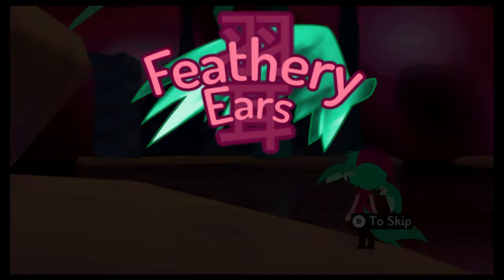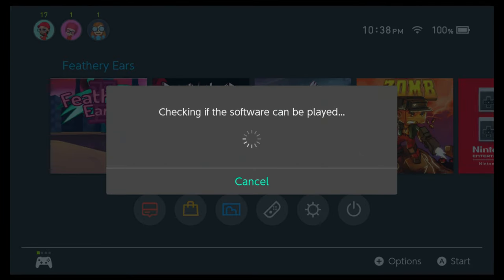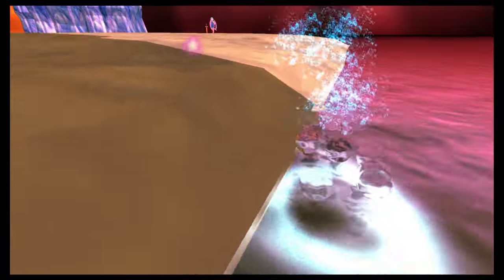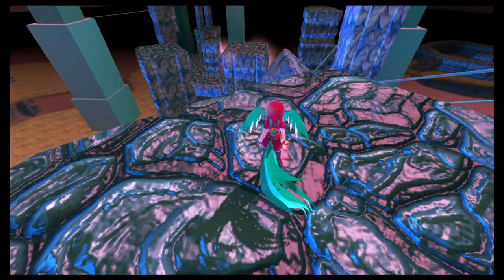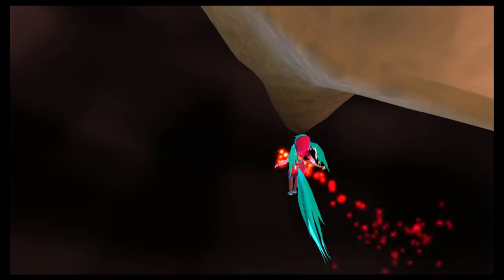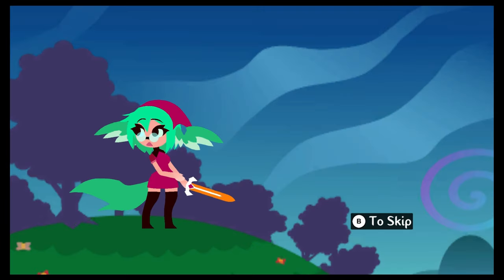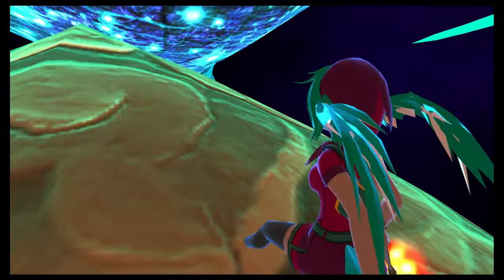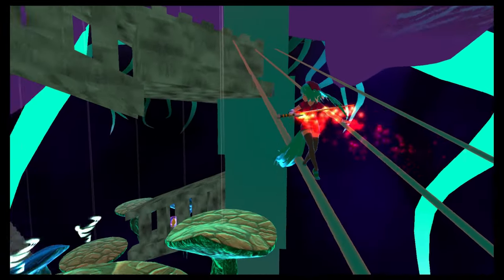Feathery Ears hear only sorrow. | Gaming Paraphilia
In This Video: Playing Feathery Ears on the Nintendo Switch. It's a game that looks great in the trailer on the eShop and was nice and inexpensive. However. Yeah...